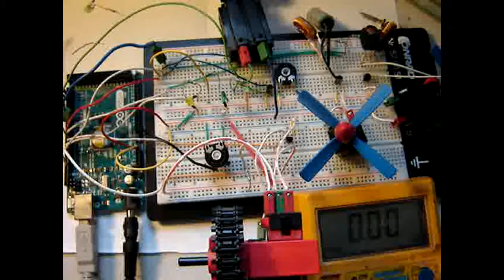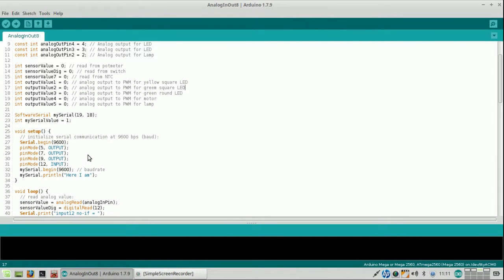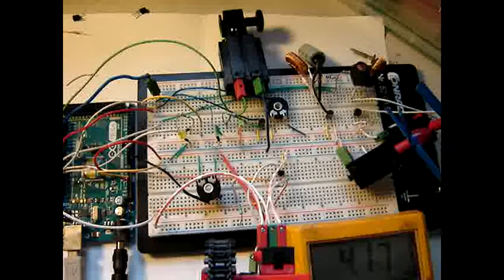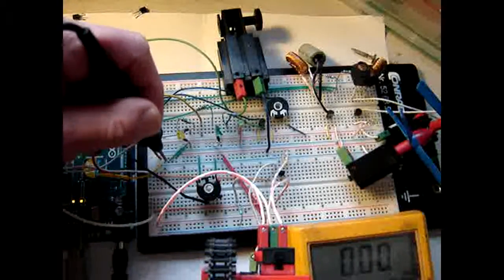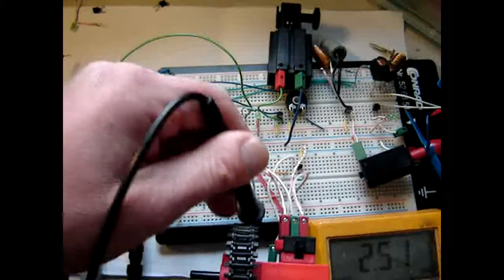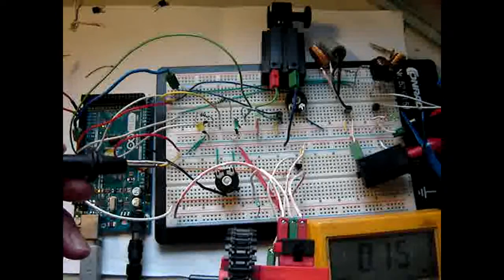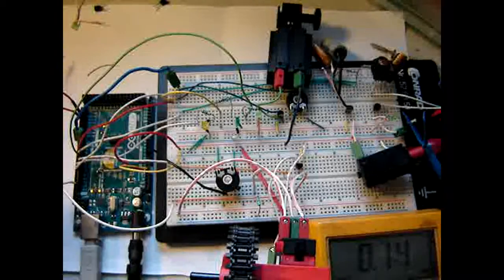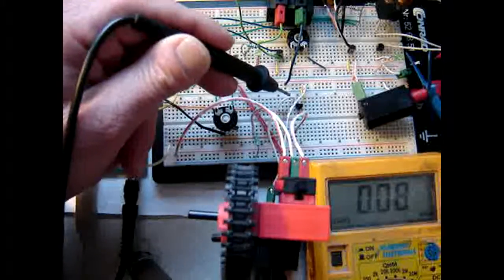Arduino Mega2560 episode 31 : pulsewidthmodulation, code & wiring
See also the 18 November 2016 blog for more info. If you like this video, you may also like episode 32